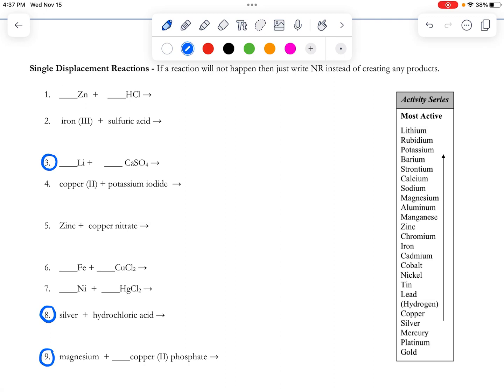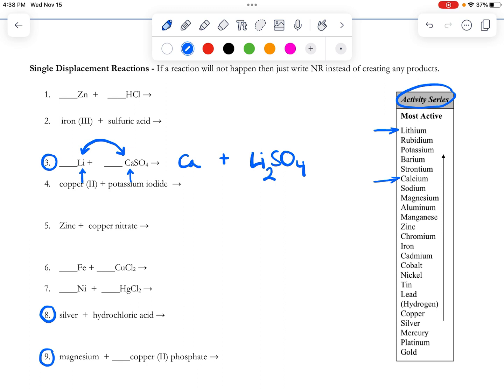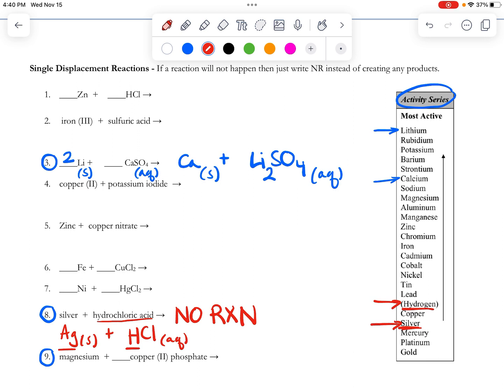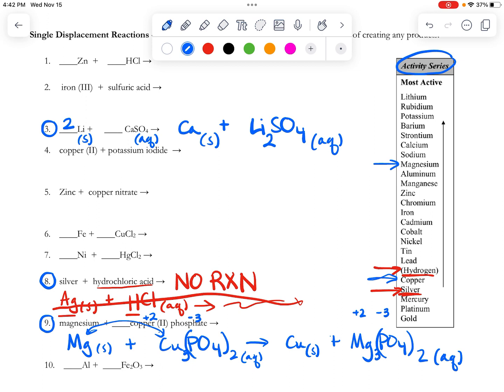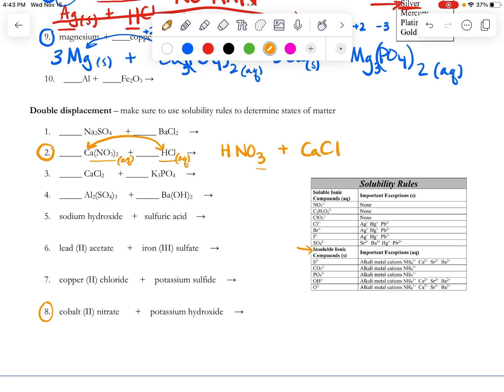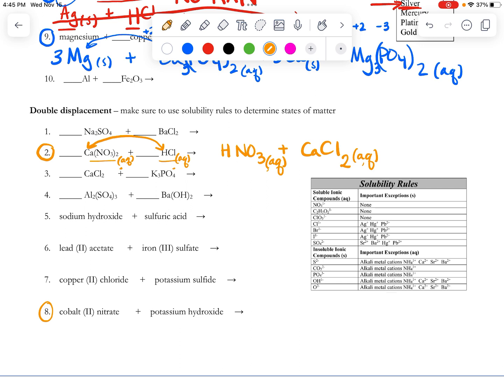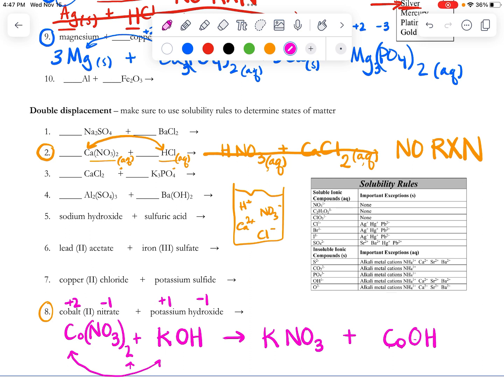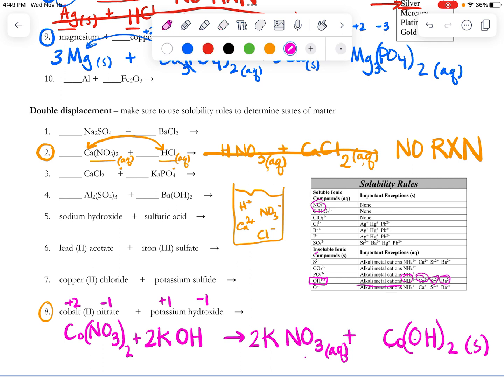Single Replacement and Double Displacement Reaction Examples